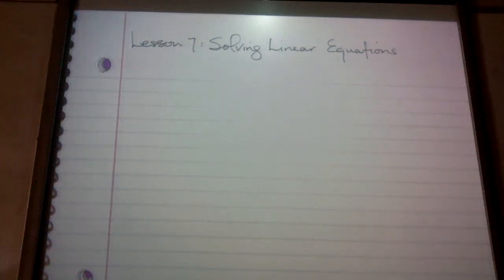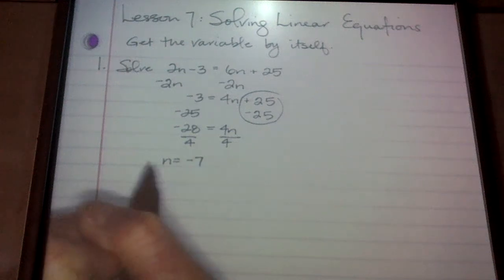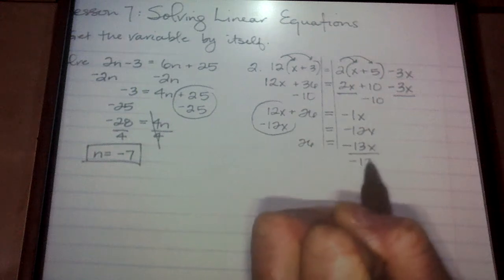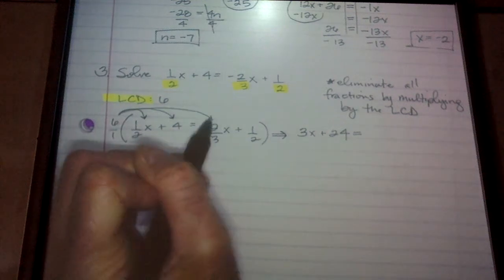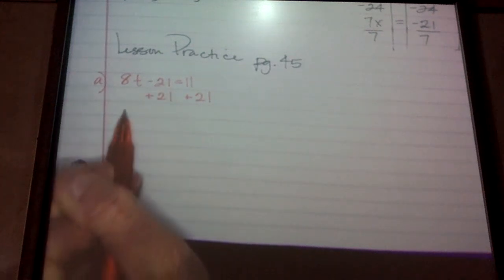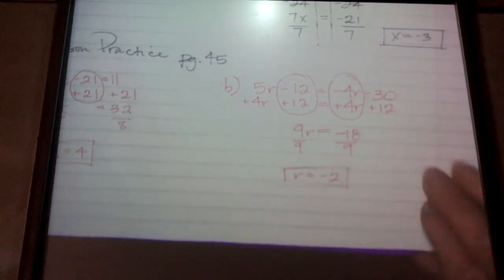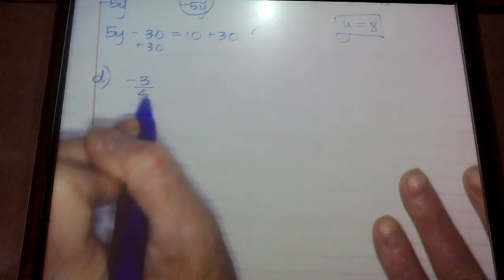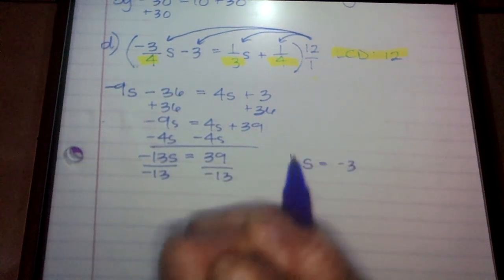Alg2 Lesson 7